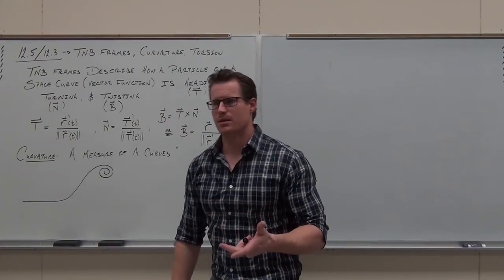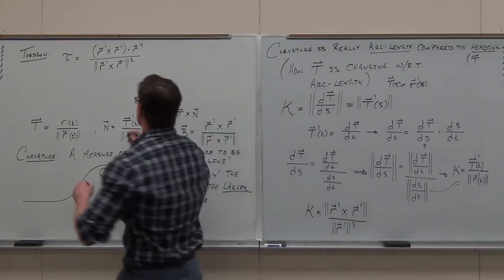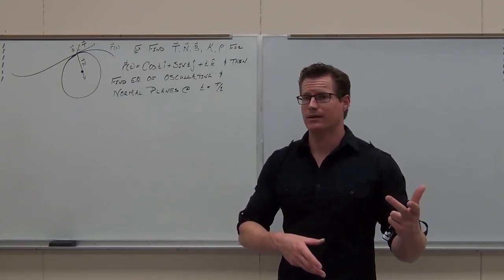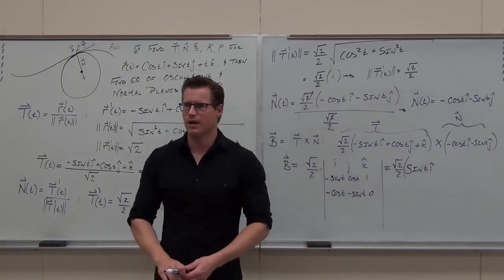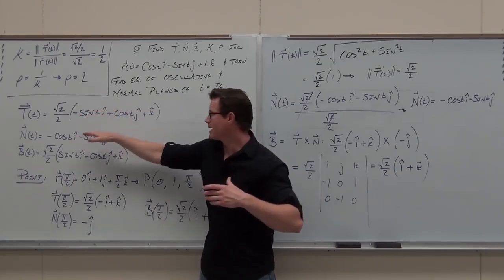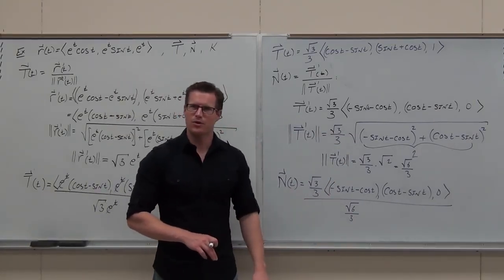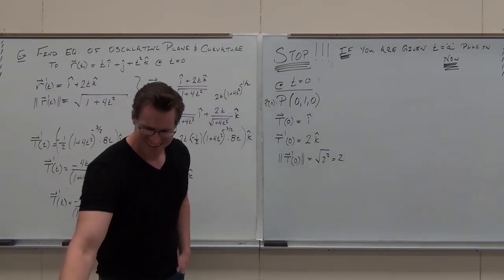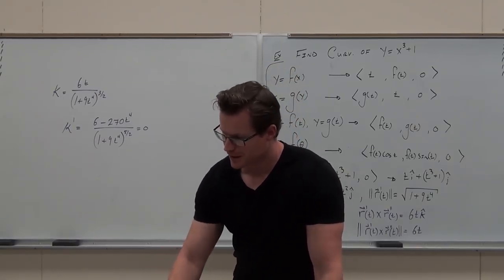Calculus 3 Lecture 12 3 12 5 TNB Frenet Serret Frames, Curvature, Torsion, En